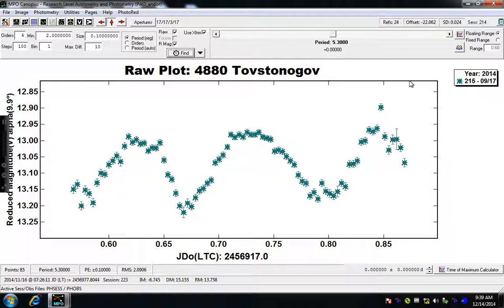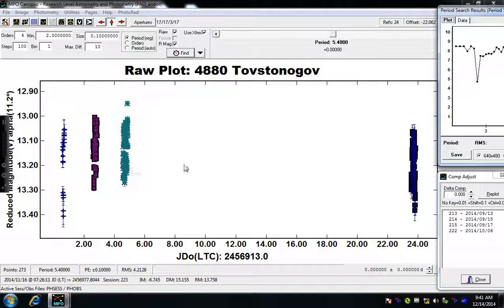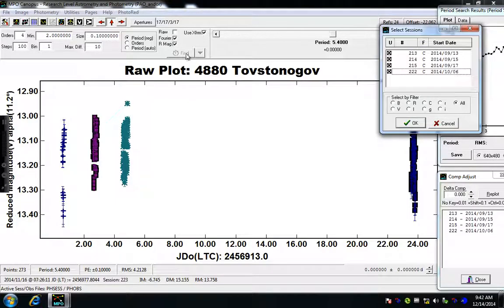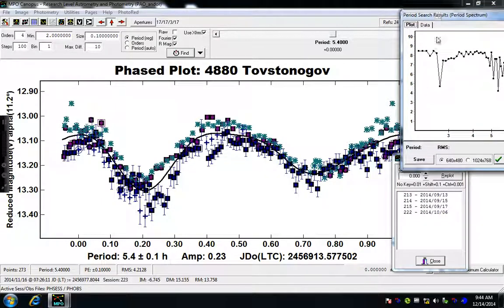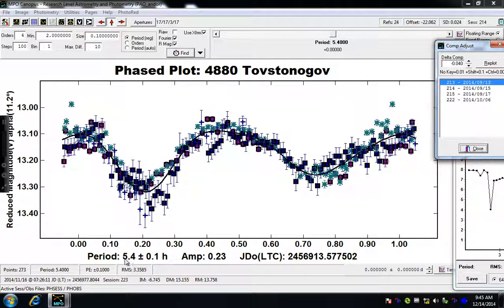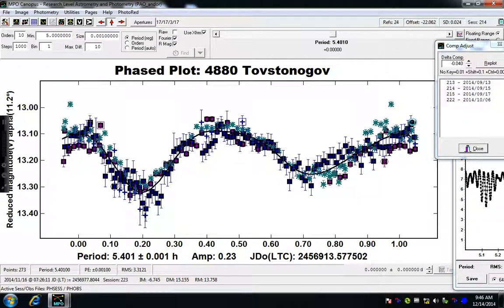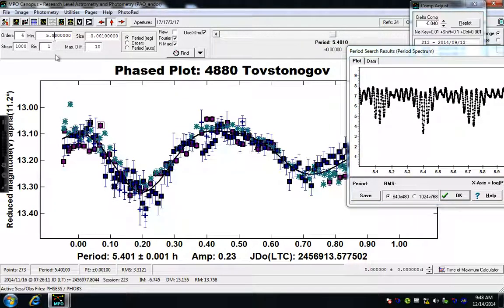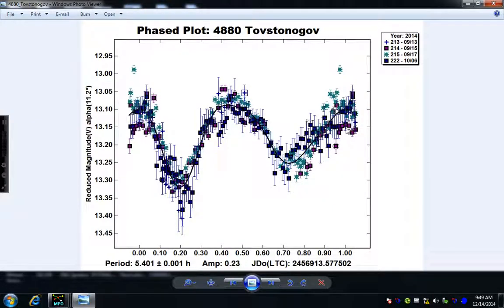Making a Composite Lightcurve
A guide for making a composite lightcurve from several sessions in MPO Canopus.